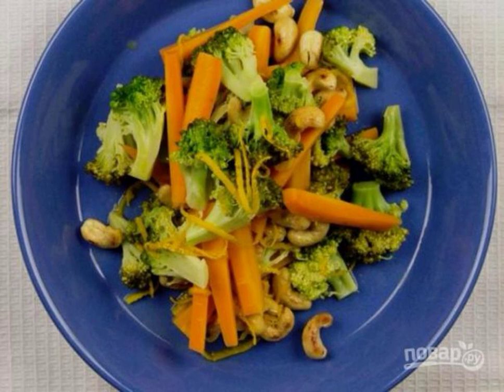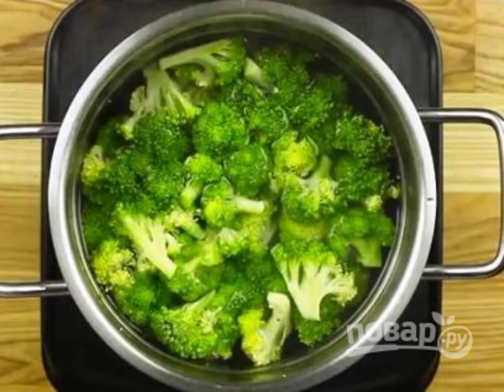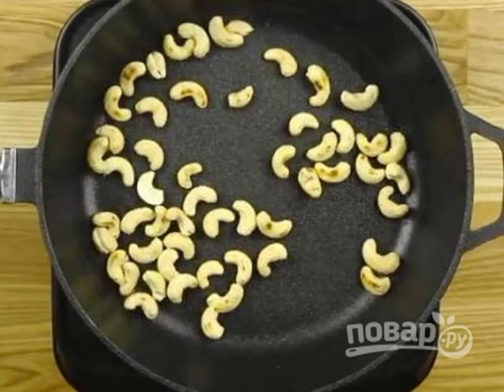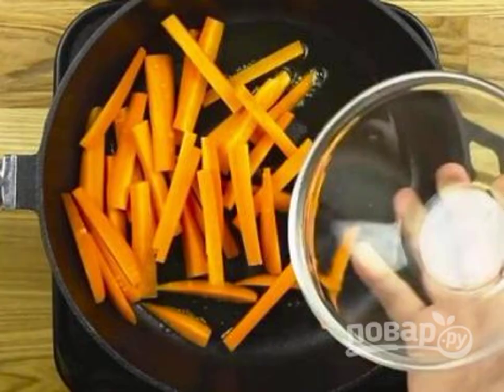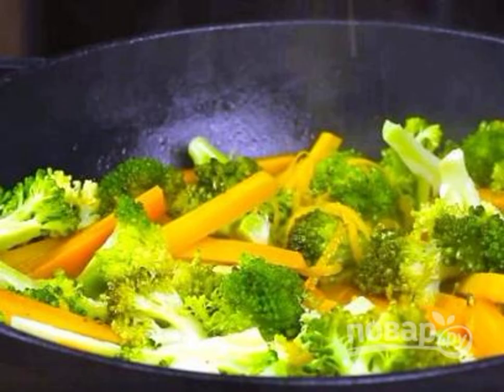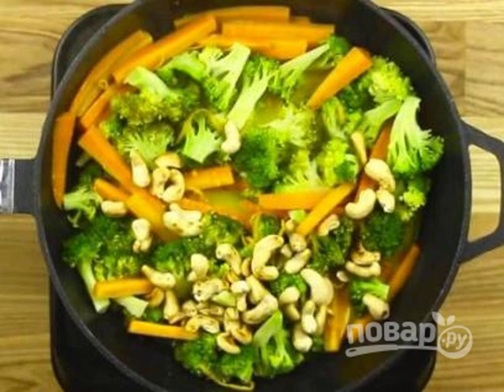Broccoli in orange sauce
A successful and original recipe for cooking broccoli in orange sauce. Unusual, with a delicate pleasant taste, delicious aroma and a very bright dish. Cooking a dish is very easy and simple!

Ingredients:
Broccoli — 300 Gram,
Orange— 2 Pieces,
Dry white wine — 150 Milliliters,
Saffron — 1 Pinch,
Cashews — 50 Gram,
Salt — 1-2 Pinches (to taste),
Ground black pepper — 1 Pinch (to taste),